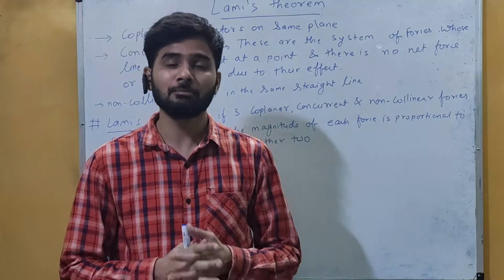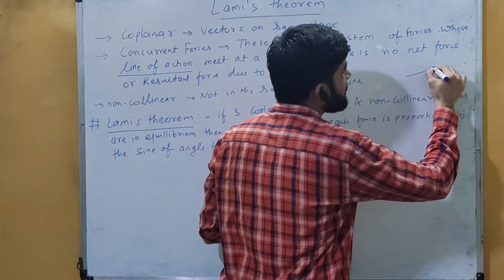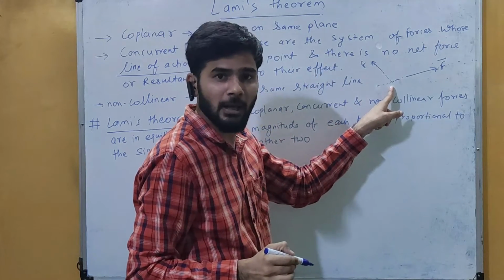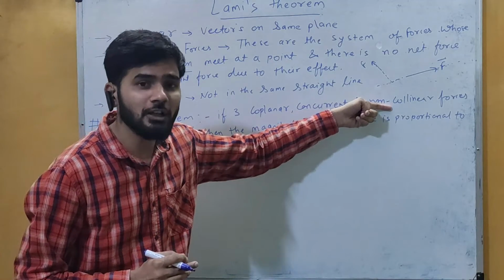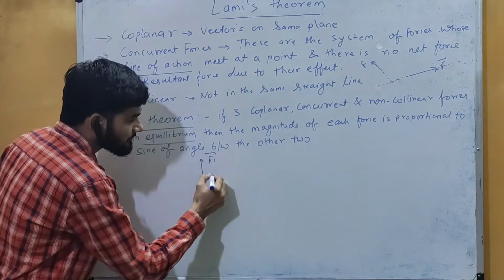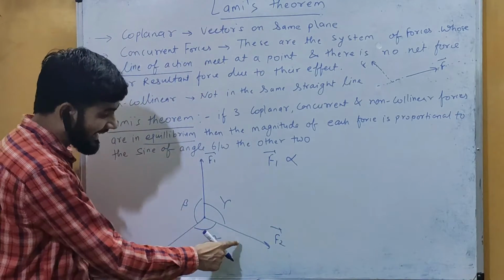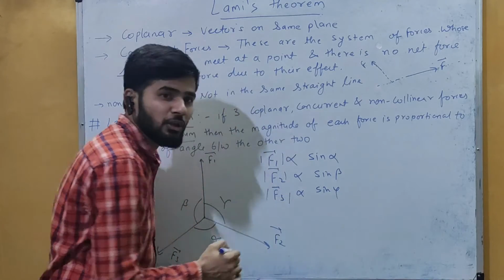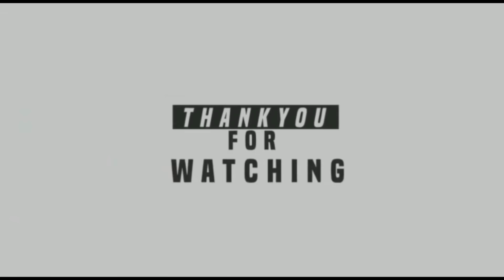PHYSICS📚CLASS XI📚MOTION IN A PLANE📚PART-12📚LAMI'S THEOREM📚FAIZPHYSICS📚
THIS VIDEO IS FOR CLASS XI SUBJECT PHYSICS ...THIS IS ABOUT FOURTH (4)CHAPTER i.e MOTION IN A PLANE..THIS PART INCLUDES THE EXPLANATION OF LAMI'S THEOREM